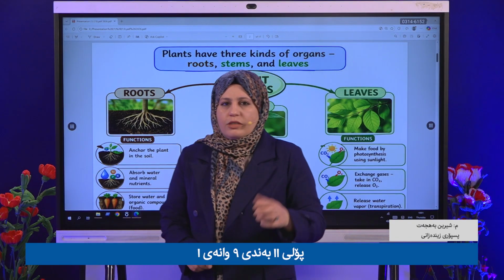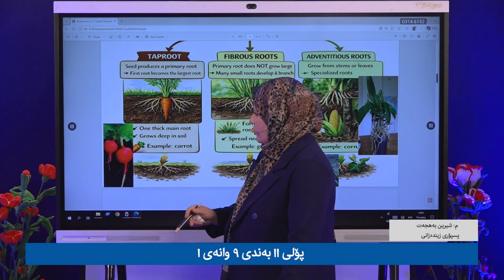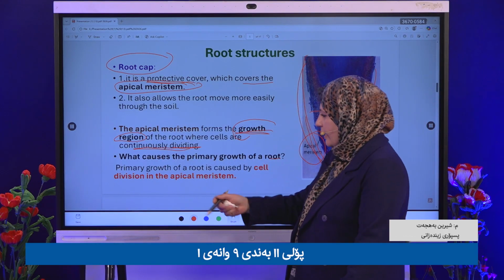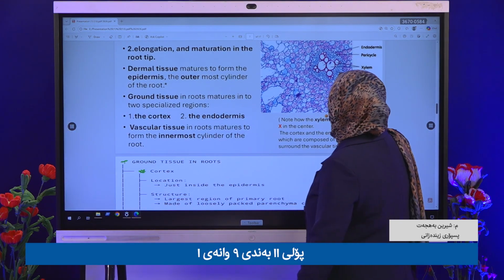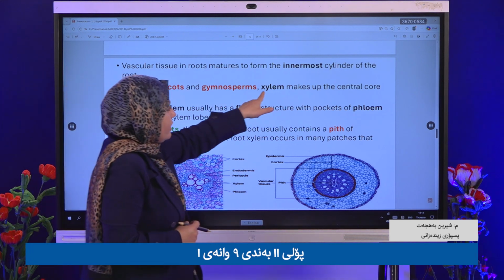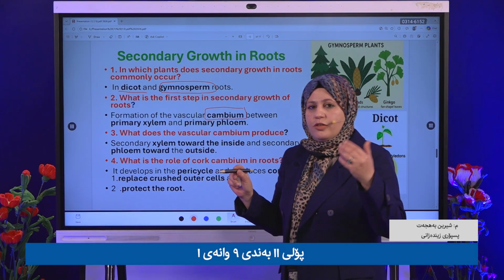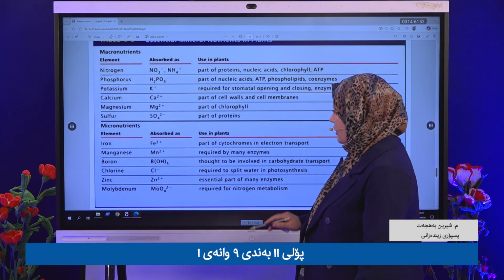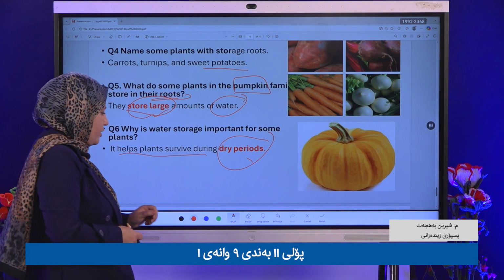پۆلى ١١ بەندى ٩ وانەى ١ 4